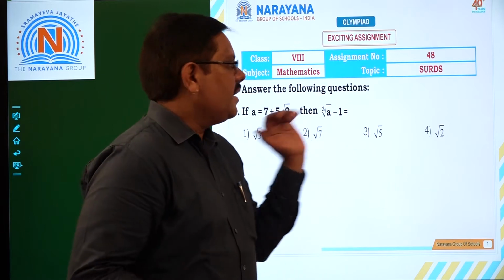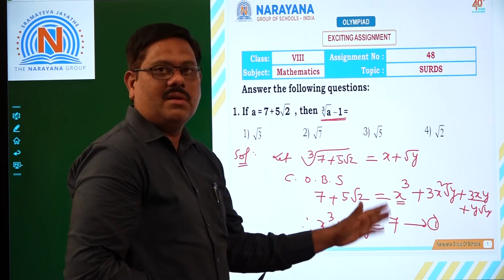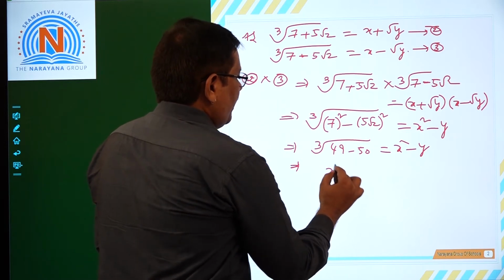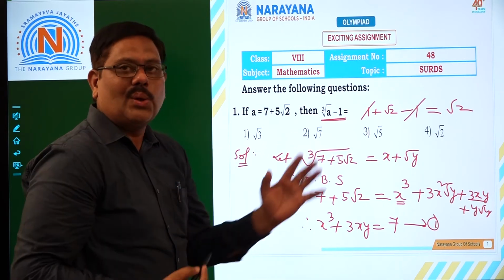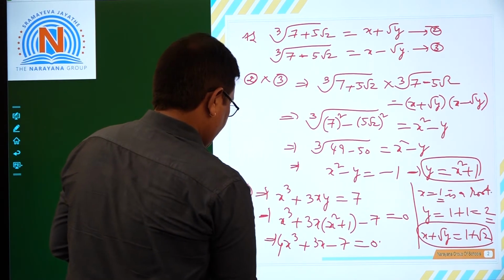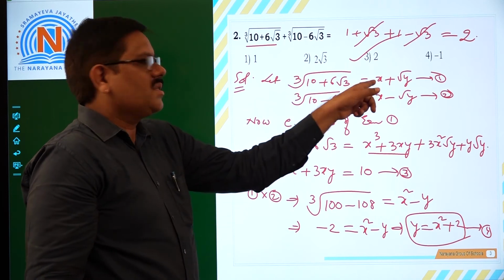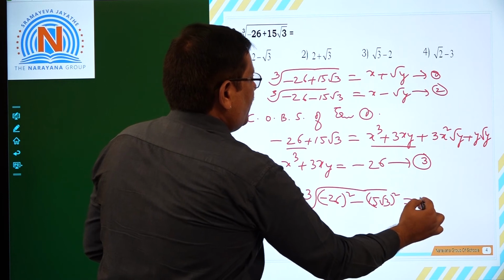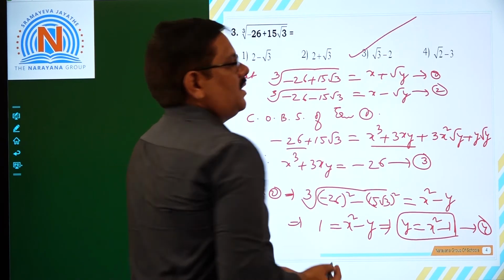VIII OLY MATHS EXCITING ASSIGNMENT 48 SURDS